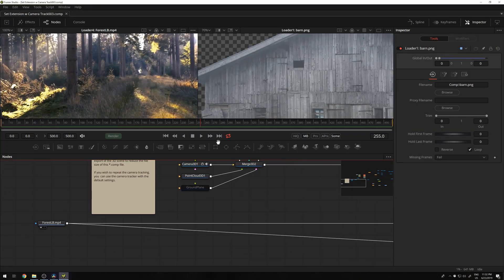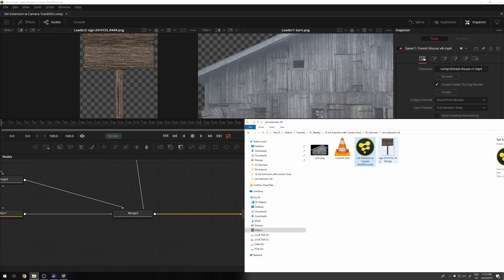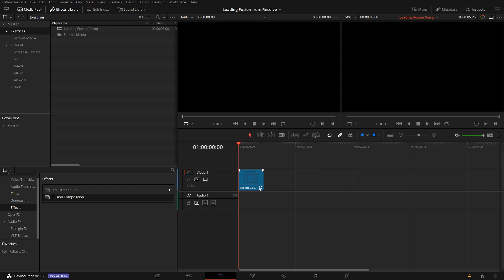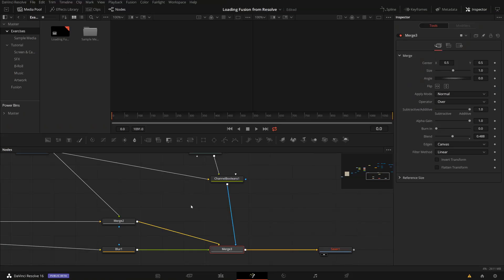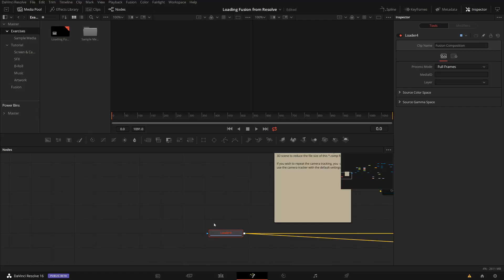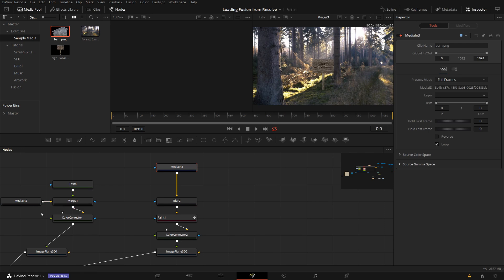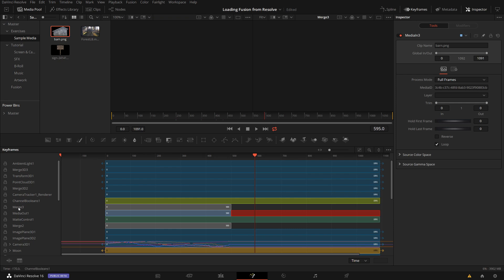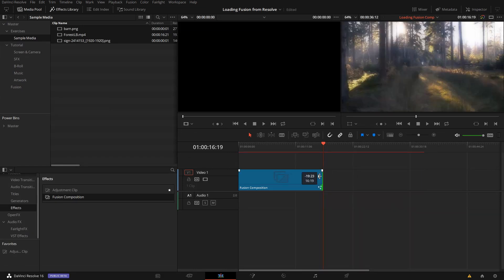How to load a Fusion *.comp file into Davinci Resolve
Combine resources for DaVinci Resolve and Fusion Studio and load Fusion *.comp files into DaVinci Resolve.

New Resolve & Fusion tutorials every Sunday morning, 11 am GMT.